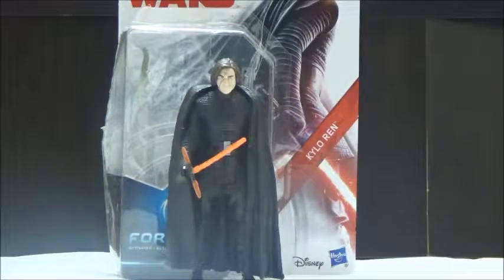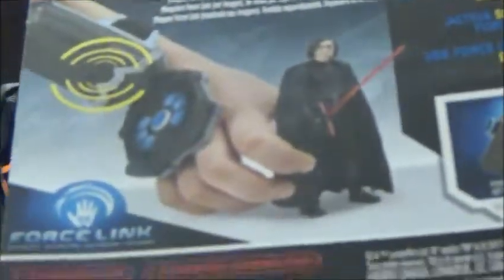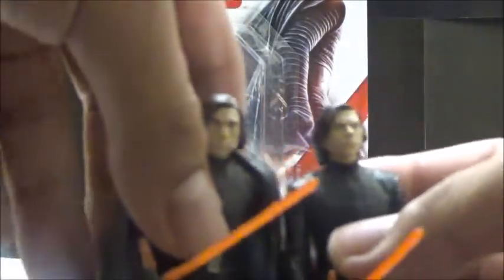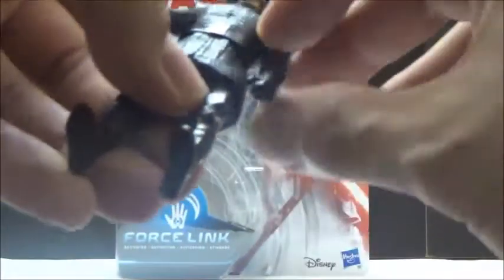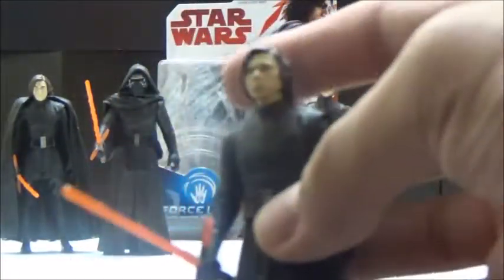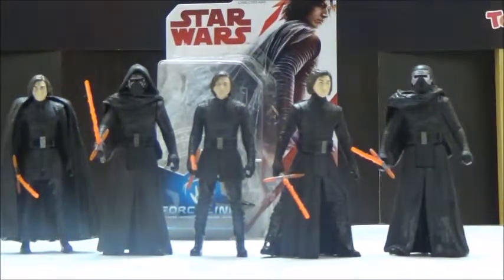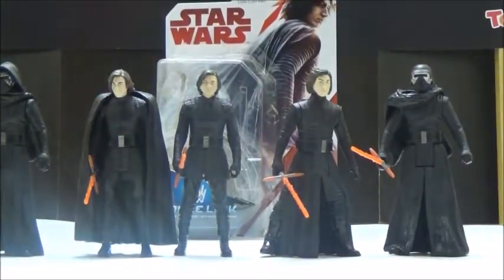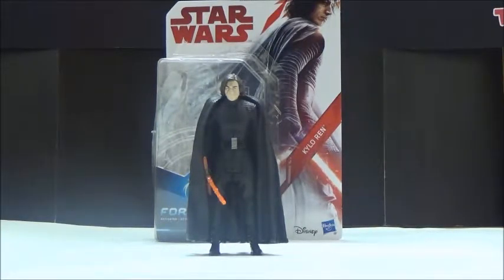Star Wars Episode VIII: The Last Jedi 3.75 Inch Basic Kylo Ren Review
To start off the basic 3.75 Inch figures in the Star Wars Episode VIII: The Last Jedi toyline we will be looking at Kylo Ren. Off the bat I still am not a fan of the plastic capes since they greatly hinder the articulation of characters and it is much worse for 5 POA figures since it pretty much outright hinders the overall articulation of them as a whole. I have to admit that Hasbro has gotten much better with the paint applications on the standard 5 POA figures since I personally think this figure has a decent likeness to Adam Driver in 3.75 inch form. In conclusion if you are a fan of Kylo Ren than I recommend getting this figure.